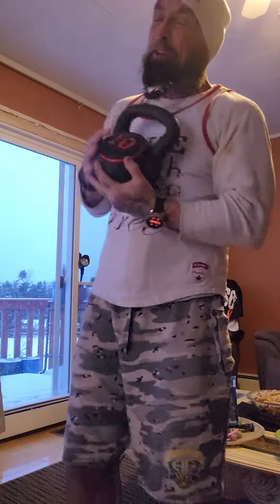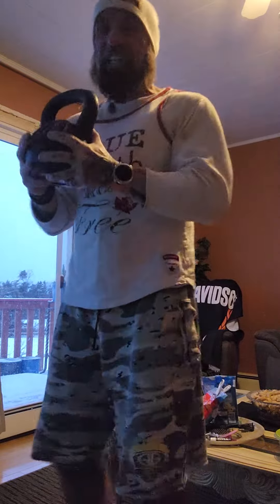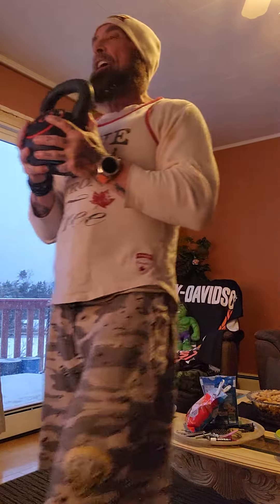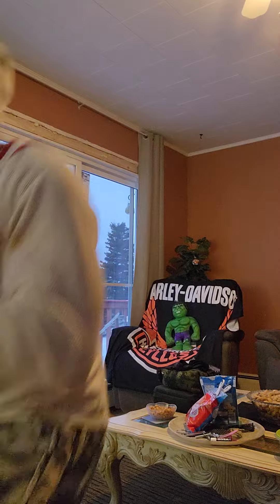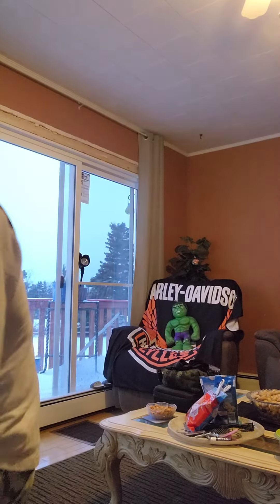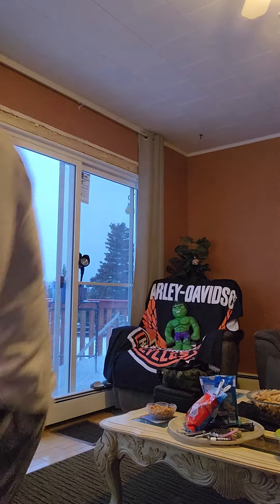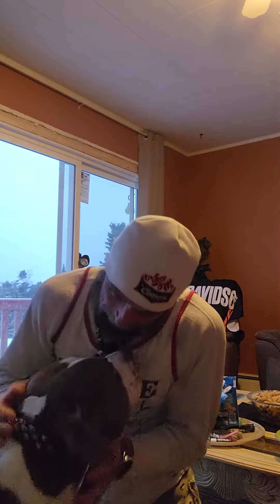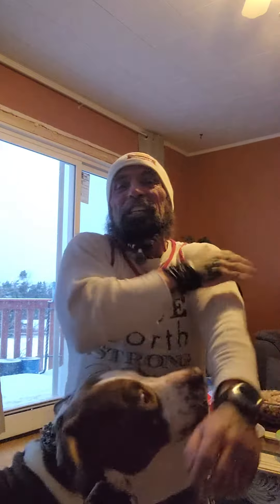28-Day Challenge, 🦵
10 goblet squats
10 forward lunges
20 reverse lunges